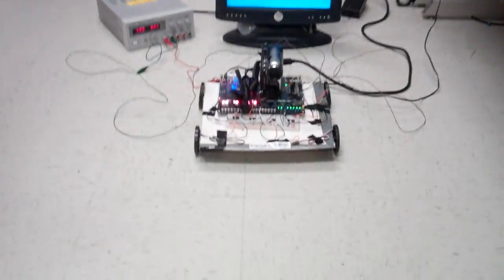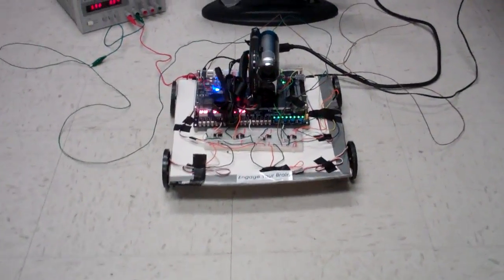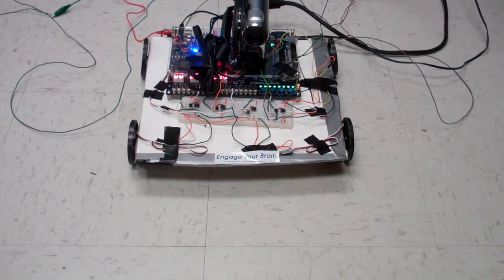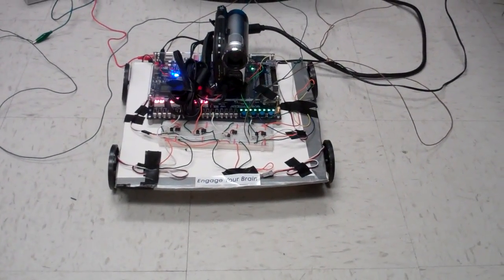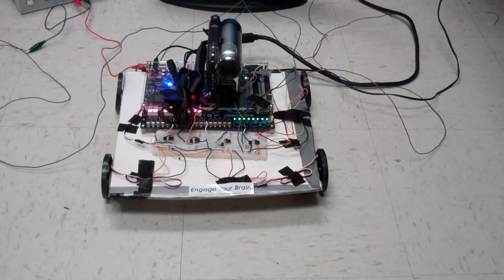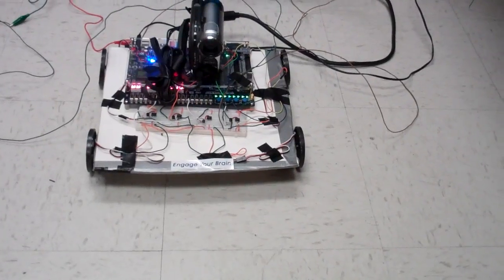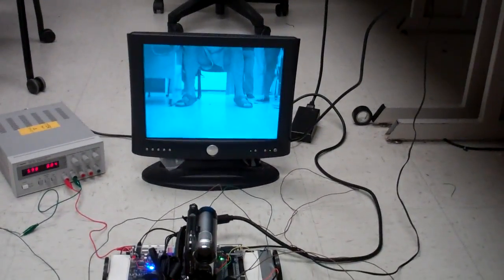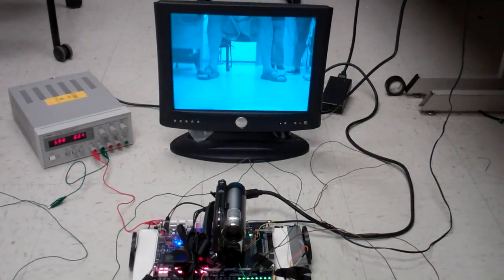Blue-tracking robot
we designed and built an autonomous robot named XO-Blue that detects and follows blue colored objects. Any blue object in the field of vision of the robot is a potential target. XO-Blue can detect blue at any distance from the camera as long as the hex value of blue resides within the threshold values set in the Verilog code. We have used a video camera that plays the role of the robot's "eyes" and captures a video in real time. This video is processed in the FPGA where blue color is detected. The Robot then moves in the direction of the Blue colored surface. The movement of the robot is accomplished by using four continuous rotation servos attached at the four corners of a cardboard, which is used as the robot's chassis.